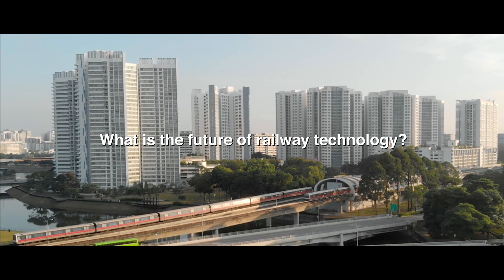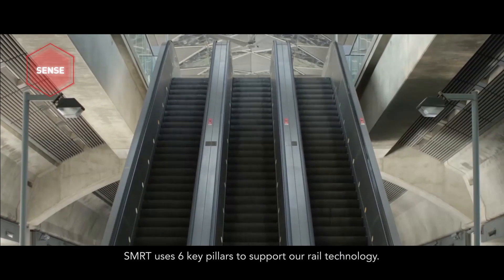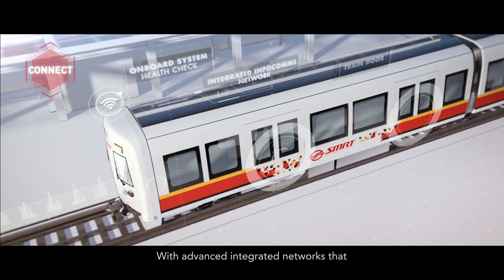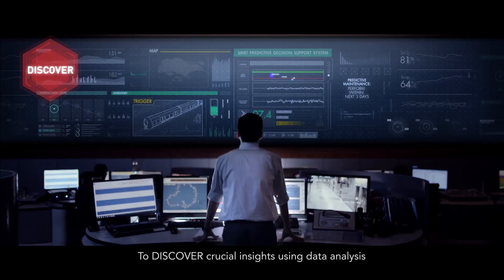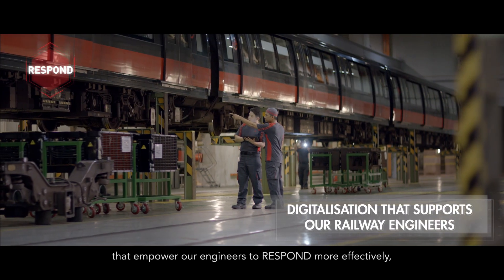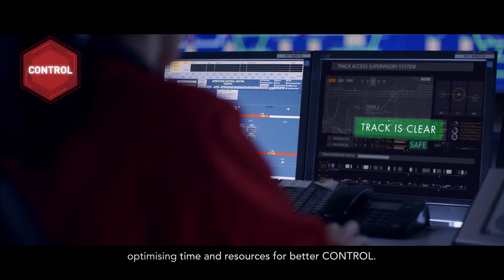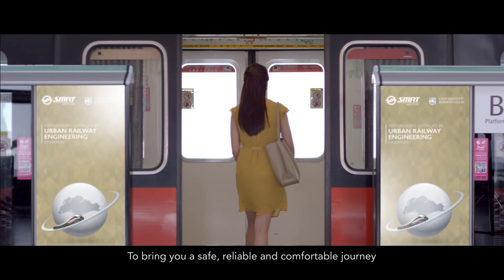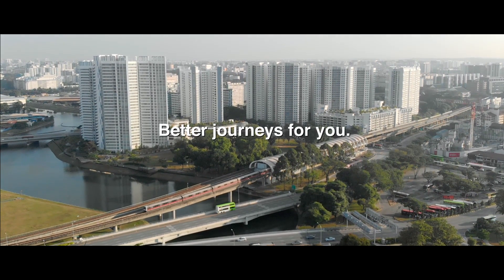The Future of Railway Technology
SMRT is expanding its use of technology to transform the rail network. The development of technology-based capabilities are centred on six key pillars. These pillars are Sense, Connect, Discover, Decide, Respond and Control. Fundamentally, these six key pillars of technology push the deployment of condition monitoring systems and data analytics, along with data-driven decision support, to prioritise, optimise and ensure timely maintenance action. SMRT aims to harness technology to provide a safe and reliable commuter experience for each and every one who journeys with us.